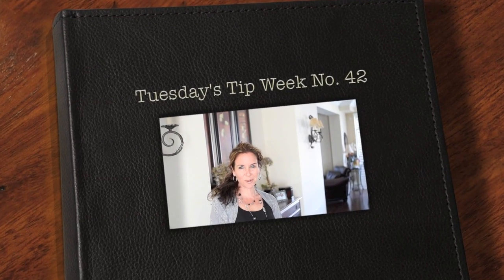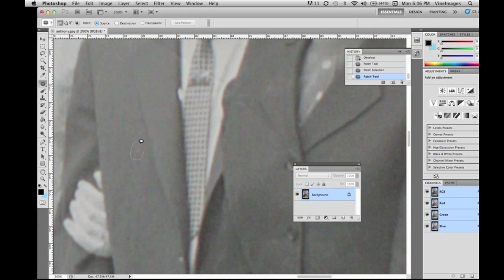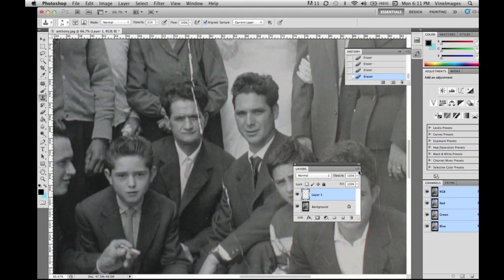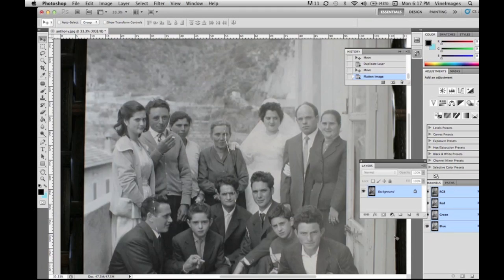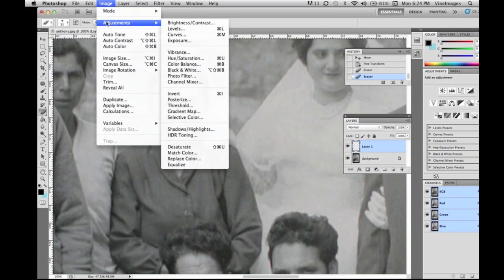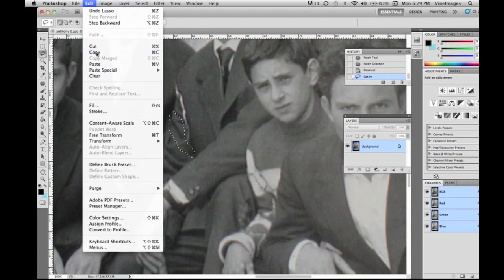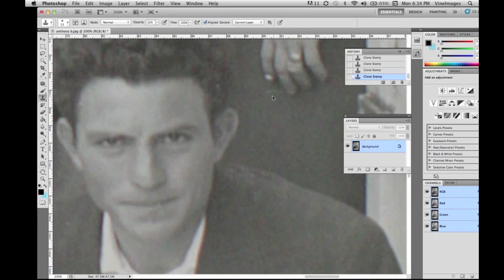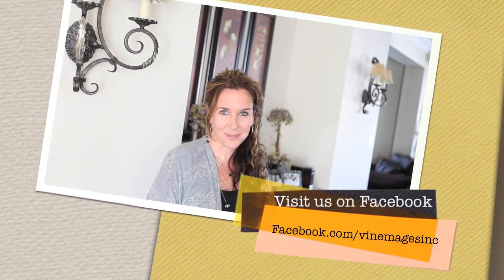Photography Tip #42 ; Retouching Vintage Damaged Photographs using Photoshop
This week Julie Johnson of Vine Images in Burlington, Ontario, shares how to restore old vintage photographs using tools in Photoshop.